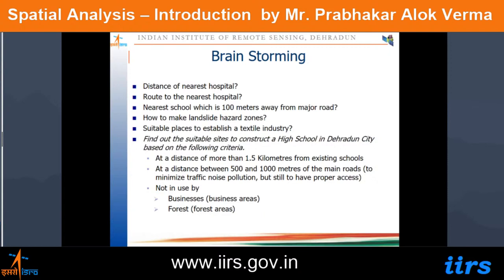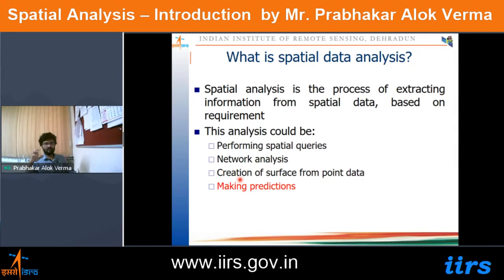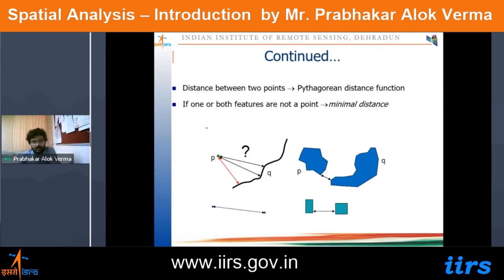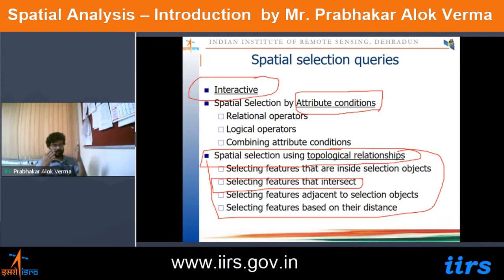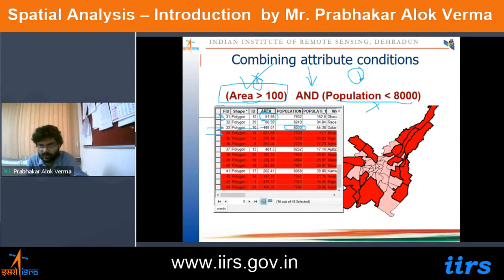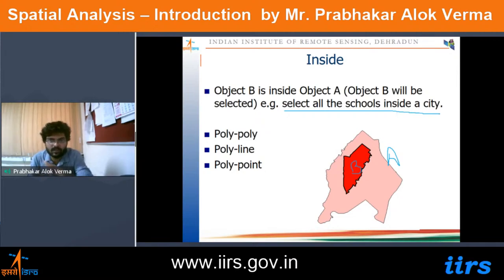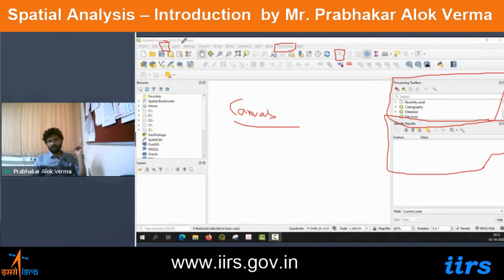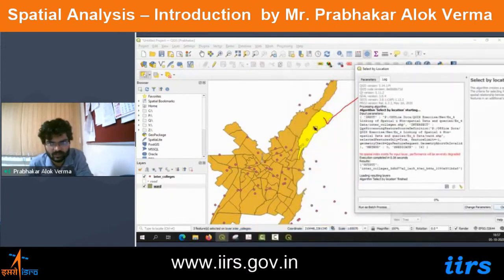Spatial Analysis – Introduction by Mr. Prabhakar Alok Verma